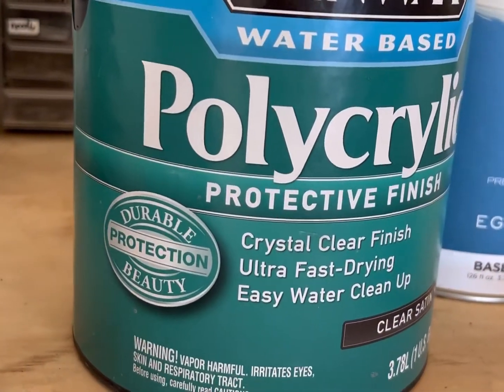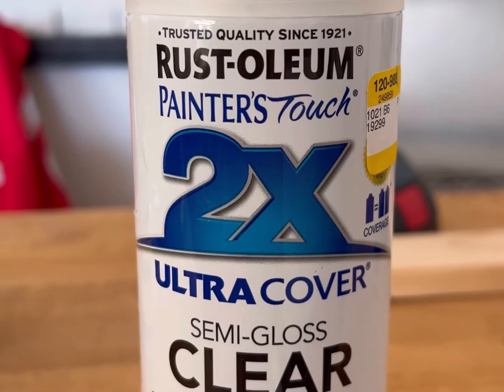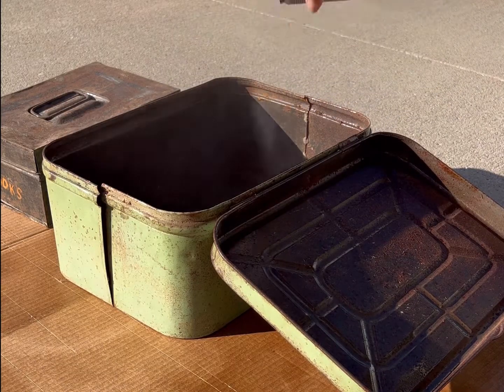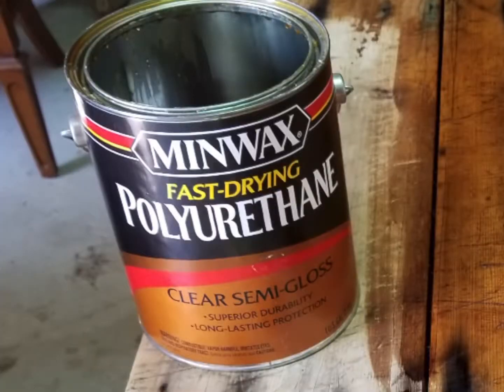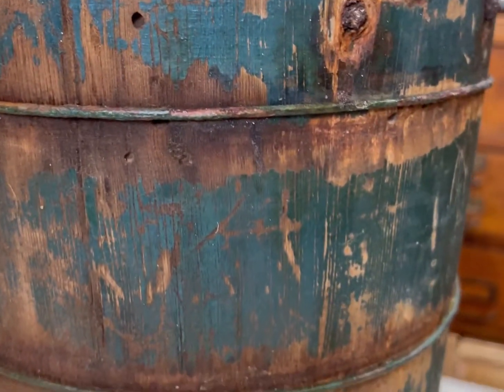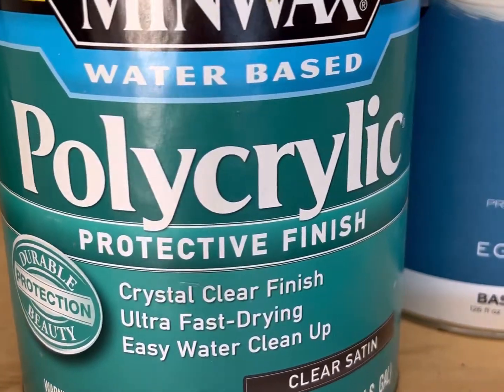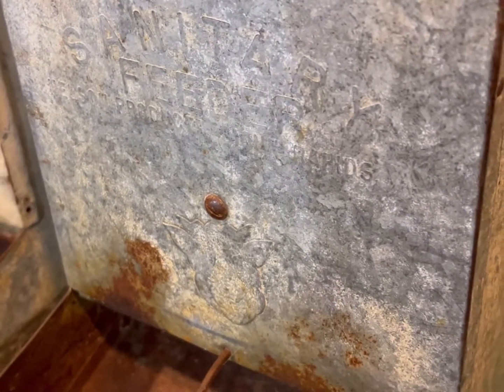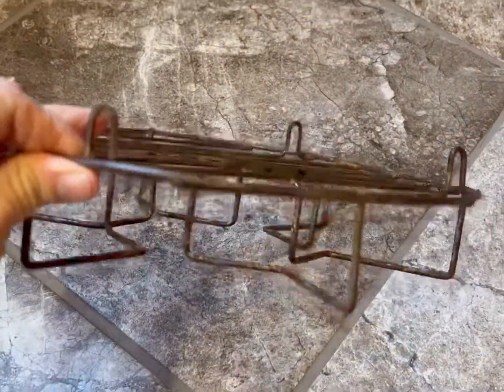Clear Coat | Sealing Tips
I commonly get asked what I'm talking about when I say clear coat!

Here's my answer as well as some tips for sealing your rusty junk!